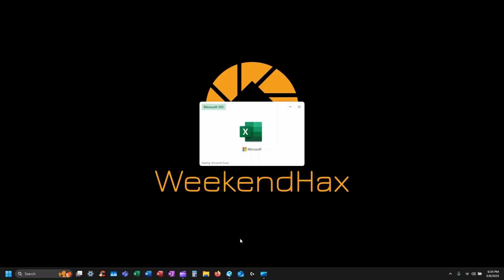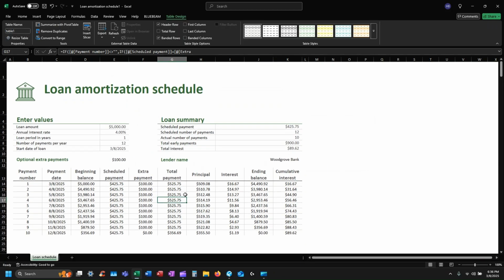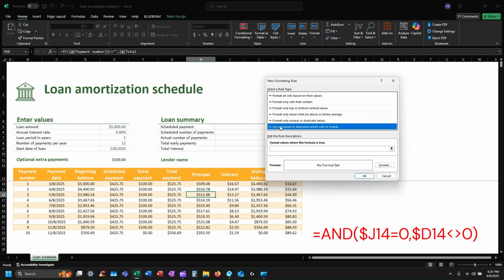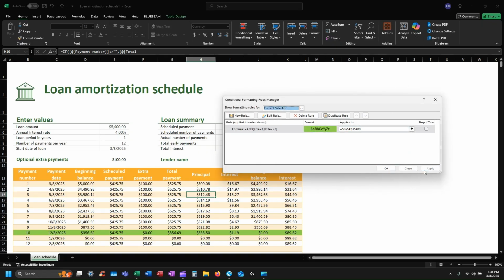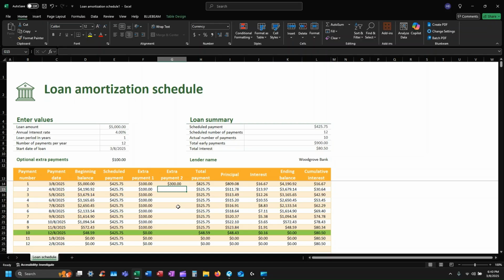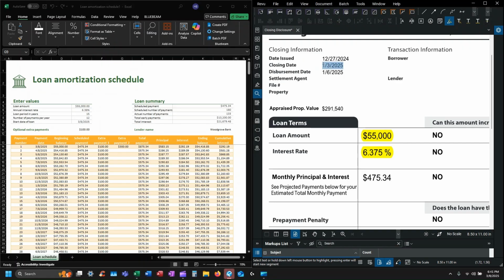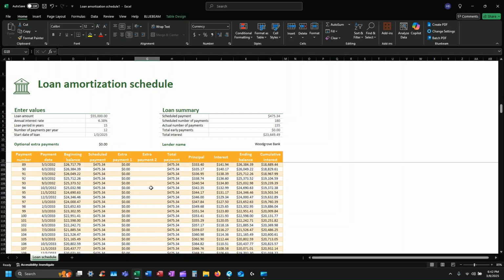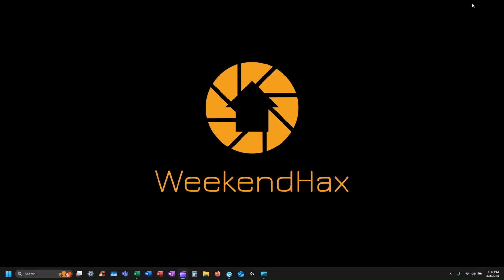I paid my Mortgage in 4 1/2 years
This video will show you how I created an amortization schedule to help me payoff and Hax a 30-year mortgage in 4 1/2 years.

All information is provided in good faith, however, we make no representation or warranty of any kind, express or implied, regarding the accuracy, adequacy, validity, reliability, availability, or completeness of any information on the channel.

Under no circumstance shall we have any liability to you for any loss or damage of any kind incurred as a result of the use of the channel or reliance on any information provided on the channel. Your use of the channel and your reliance on any information on the channel is solely at your own risk.